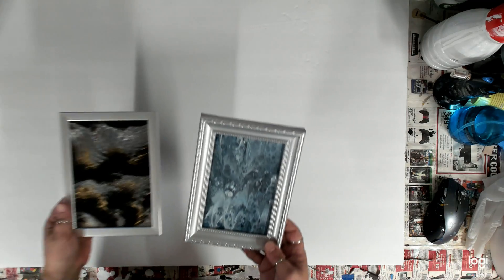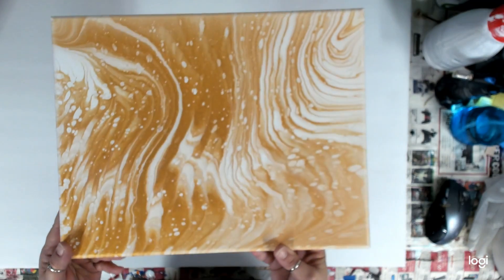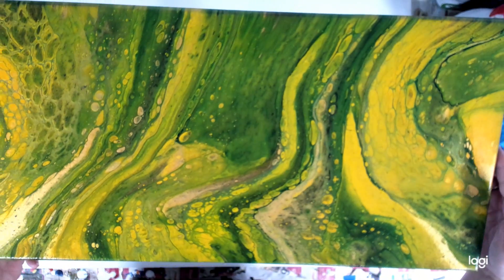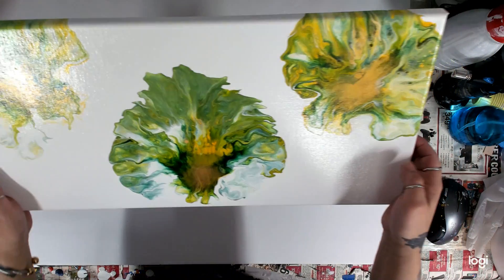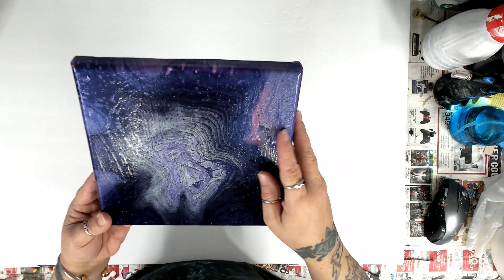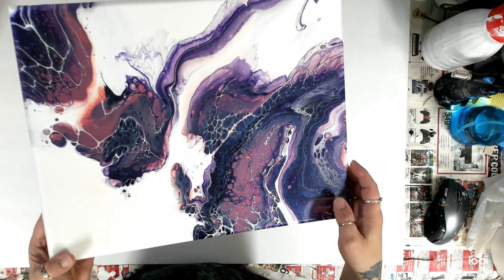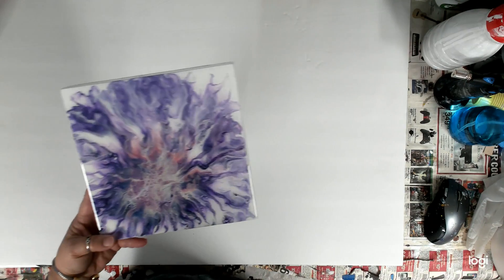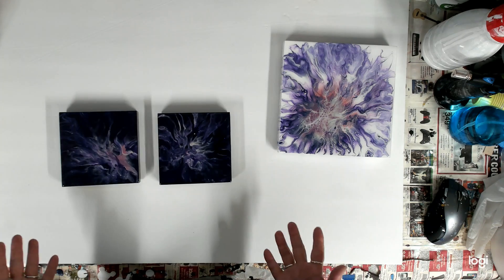New Artwork Preview 4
If you're interested in anything, my email is below. Thank you all again.  :)